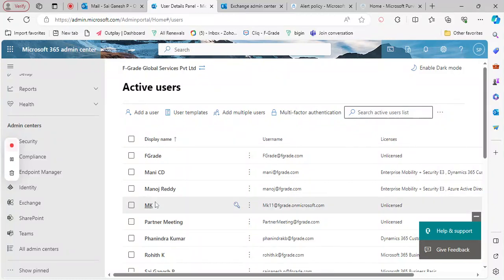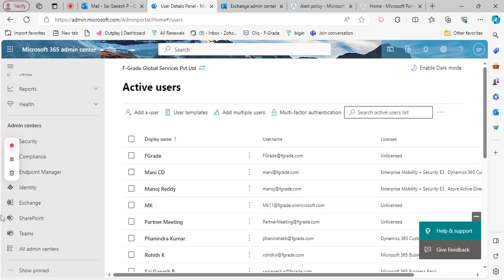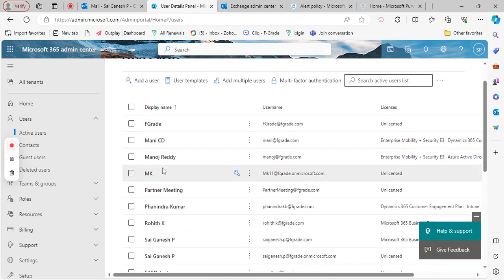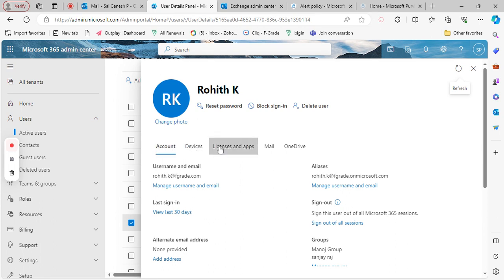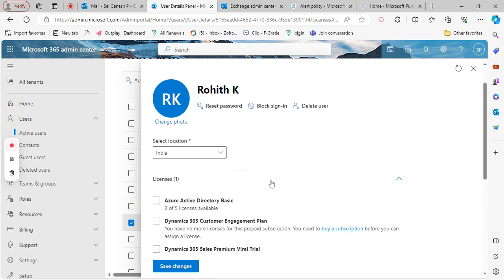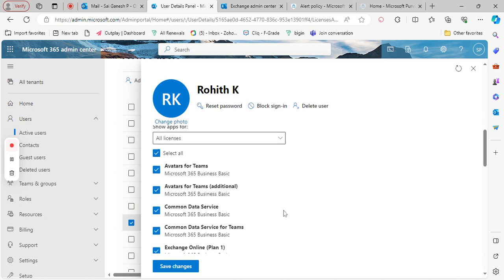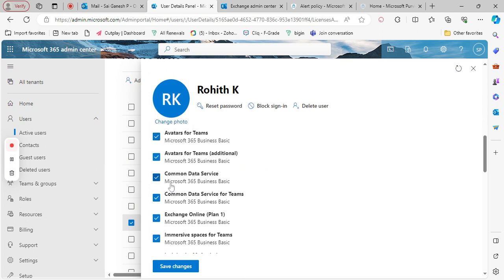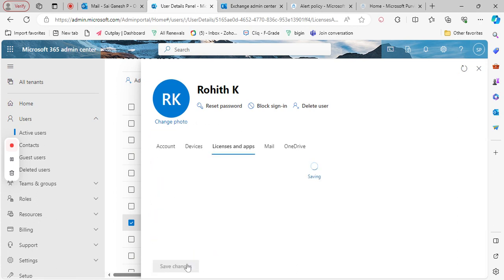Disabling Apps in Microsoft admin Center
We provide market best security and cost effective solutions like Domain Registration, Website Hosting, SSL, MPLS, Routers, Switches, Firewall, Anti Virus, On-premise & Cloud Email Services, Vulnerability & Penetration Testing Services.
We are professional in Web Development, ERP, File Management or FTP Application, Bulk Email Sending Application, Chatting Application, HRMS (Human Resource Management), Hospital, Real Estate, Education, Pharma, and all custom developments.
We help our customers grow in internet, we are efficient in SEO (Search Engine Optimization), Search Engine Marketing/Google Adwords, Social Media Marketing, Youtube branding, Facebook Advertising, Email Campaigns, 2D/3D video ads.